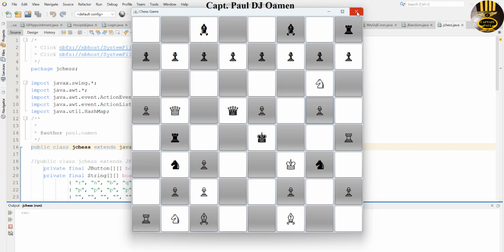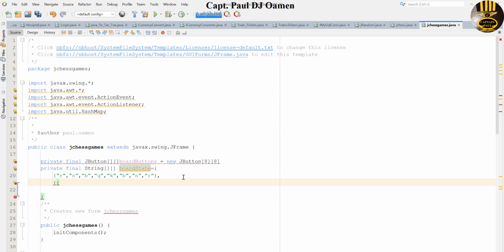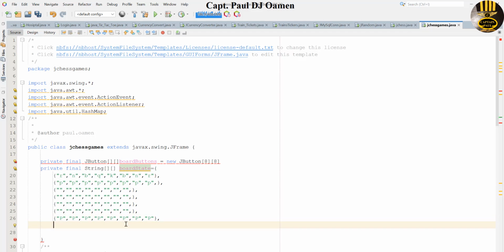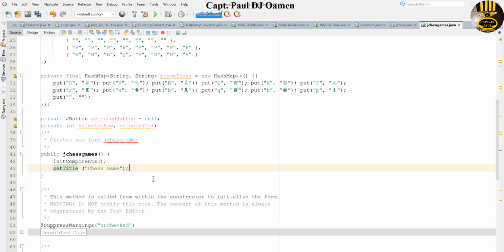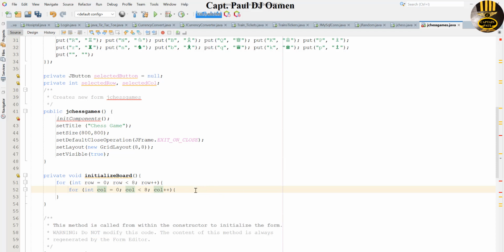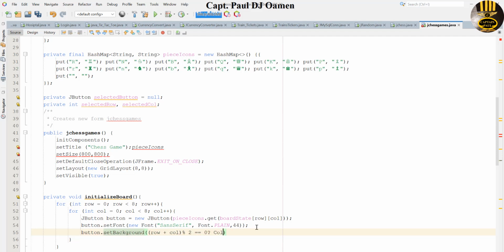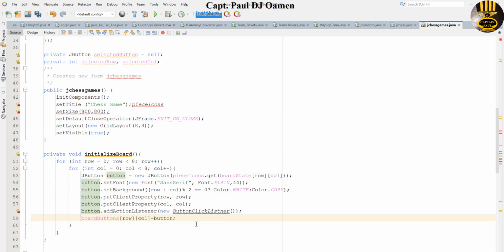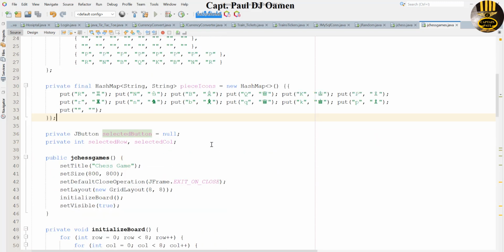How to Create a Chess Game in Java using NetBeans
How to Create a Chess Game in Java using NetBeans: A Step-by-Step Guide. In this tutorial, you will learn how to create a basic chess GUI that allows players to select and move pieces.

Channel Members can download the Chess Game in Java and modify it for personal use. Plus one other source code per month. Total - 2 Source codes Per Month, only